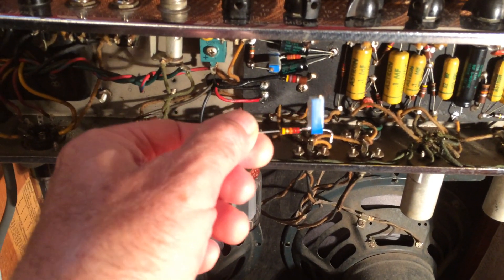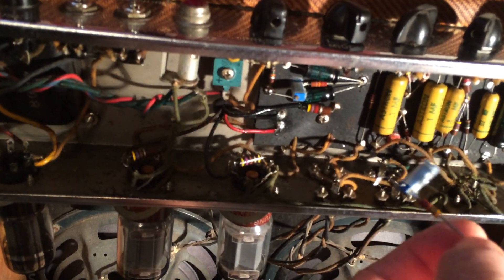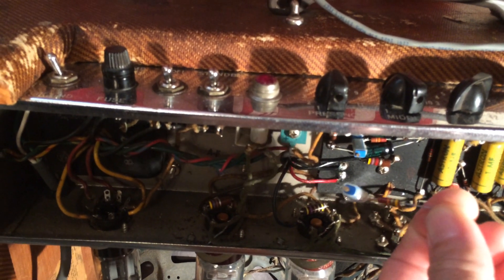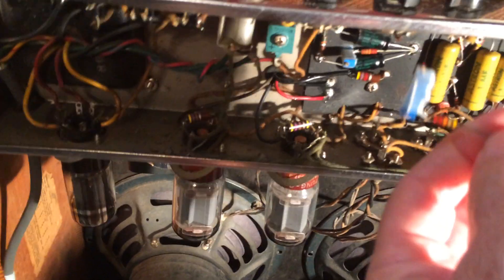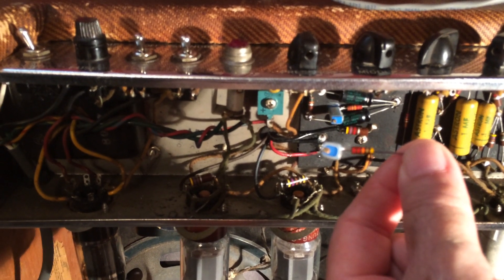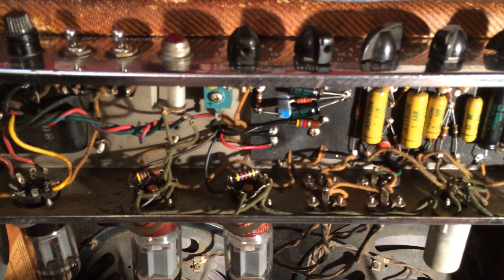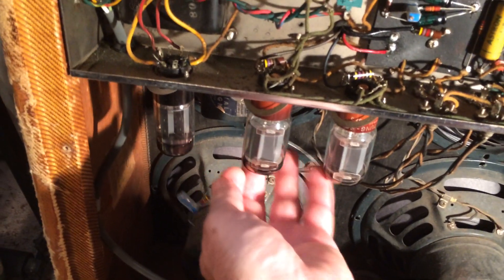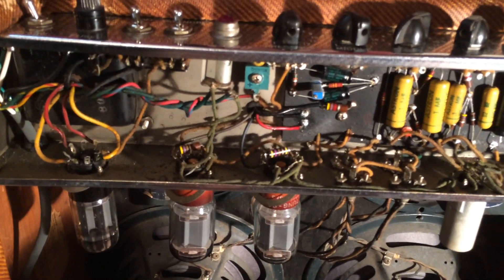How to put a Bias Adjustment Pot in Your Vintage 5F6-A Bassman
SPECIAL 2020 VIDEO UPDATE!!
I ordered a new pot to put in this amp again but also decided to check this pot that I thought I had damaged with heat or something.  I don't know why I didn't check it with the meter.  I thought I had.  Either way, it seemed to be working.  The issue was the rotating mechanism is a little squirrelly and I could turn it many times and the resistance would not change.  It must have been at the end of its travel.  Once I used the meter and started turning it, I found the area where it worked.  I just installed it into this amp and it is working perfectly.  The trick is to make sure with your meter that you are in the 57K ohm area before you install it.  Lesson learned.  Now I have an extra pot to put into the 1964 Blonde Bassman head.

ORIGINAL VIDEO DESCRIPTION:
I spent a lot of time doing a video on putting in a bias pot in a fixed bias vintage 1959 Fender Bassman.  After having trouble with the potentiometer adjustment and bias drifting, I chose to remove it and stick with the single 56K ohm resistor Fender used.  All you need is a small selection of 56K carbon comp resistors of different values due to tolerances (within 10%) and it takes 5 minutes to adjust the bias.  It might be a little bit of a pain when you are trying multiple pairs of NOS Tung-Sol 5881's but because of the voltage stability issue I was experiencing, the single resistor is simple and stable like Fender designed it.  The original resistor had drifted up to 61K ohms which lowers the bias voltage on your power tubes.  The bias voltage was originally reading around 30mV at 421VDC plate-cathode voltage.  I wanted to raise it so I thought it was time to put in the bias adjustment pot.  After seeing the fluctuations on my meter from 33mV to 37mV at idle, I decided to remove the bias pot assembly and put in another resistor that was reading 59K ohms.  The bias voltage went up to around 40mV but I had also increased the plate-cathode voltage to 447VDC.  I increased the source voltage from 110VAC to 116VAC to do this.  So, then I picked another pair of NOS Tung-Sol 5881's which were running cooler and were actually more closely matched than the other pair and got the bias down to around 33mV and 35mV.  The amp is very clean with some new brightness and sounds a little more Marshally to me now.

SAFETY WARNING: All of these instructions assume that you know how to discharge the capacitors before you do any electrical amp work.  If you don't know, please Google it.  Rob Robinette has easy to follow instructions on his web